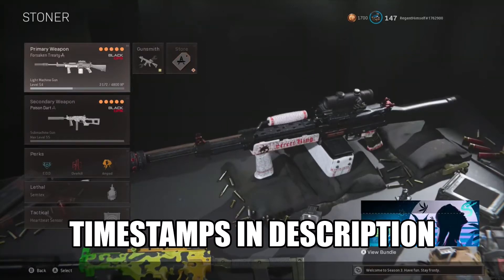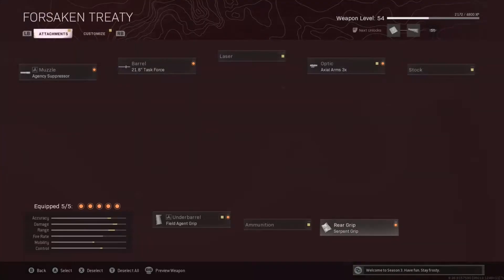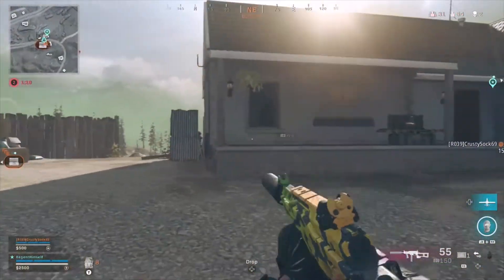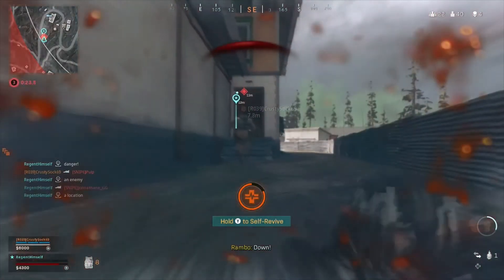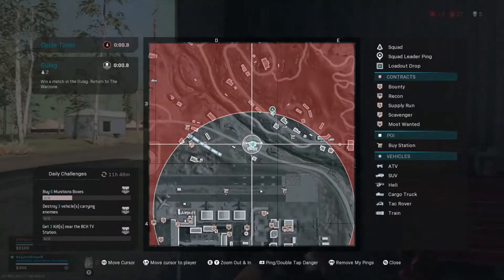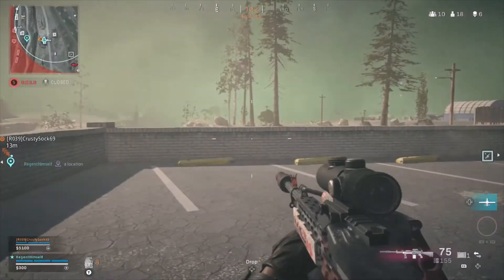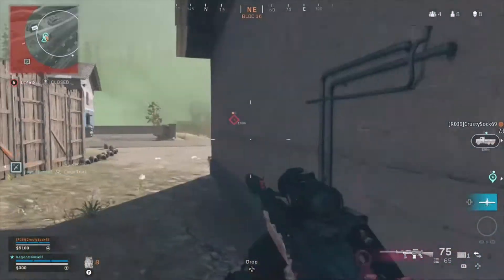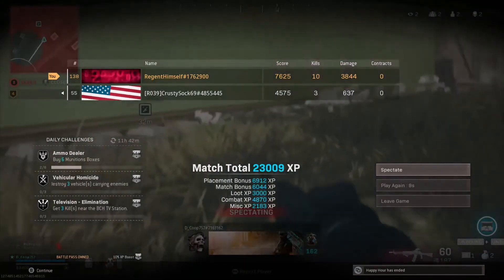The BEST Stoner Setup is Meta in Season 3 Reloaded! - Call of Duty Warzone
The best Stoner setup is part of the Season 3 Reloaded meta in Call of Duty Warzone!

Timestamps:
0:00 Intro/Stoner Setup Explanation
2:08 Stoner + LC10 Duos Gameplay
2:37 Cleaning Out Two Houses
3:54 Slaying a Noobtuber
4:50 The Luckiest UAV!
6:08 Scary Hardscopers!
8:12 The Stoner Deletes Everyone!
11:56 Can Crusty Clutch Up?